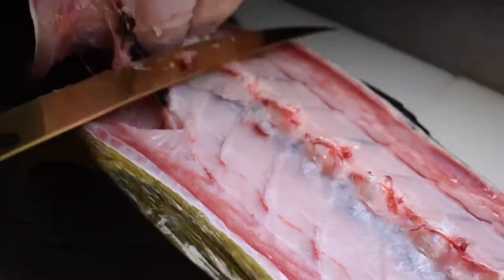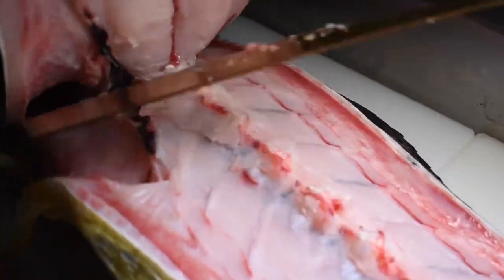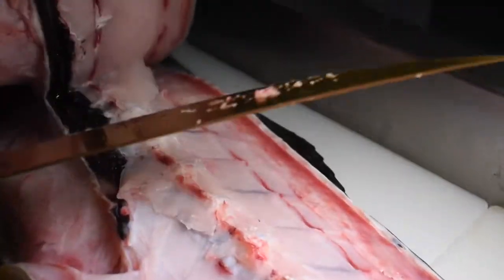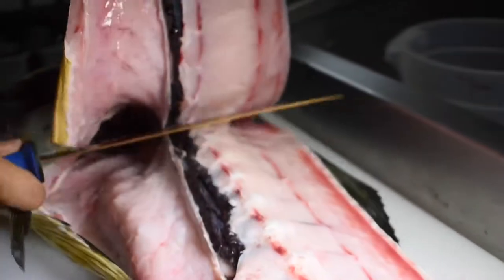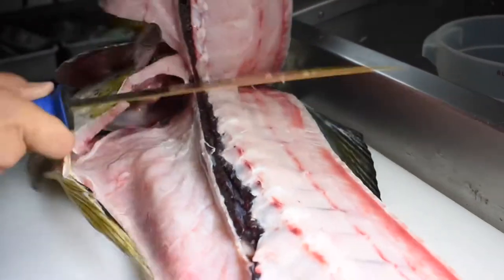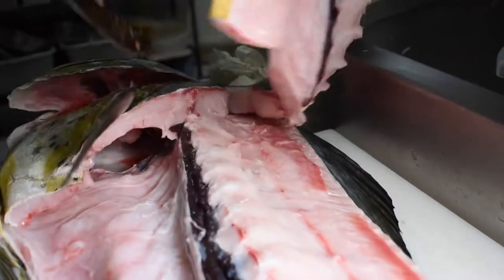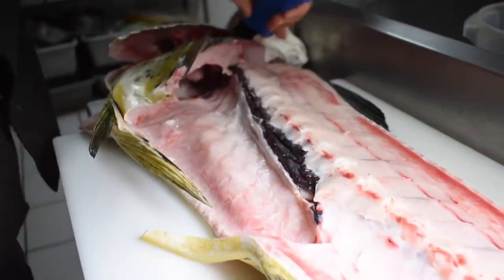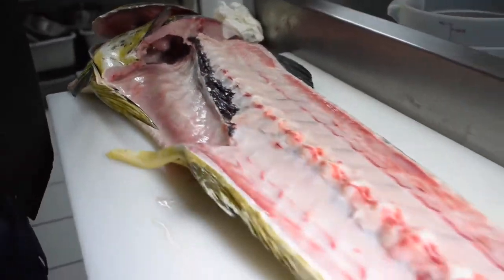Filleting Dorado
Enjoying AFTCO’s new 10” filleting knife on a good sized dorado.